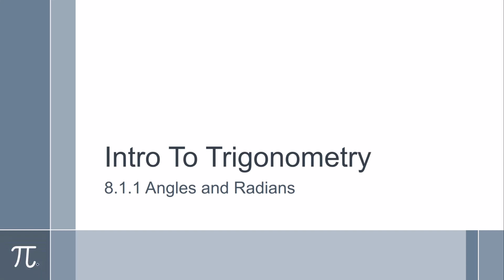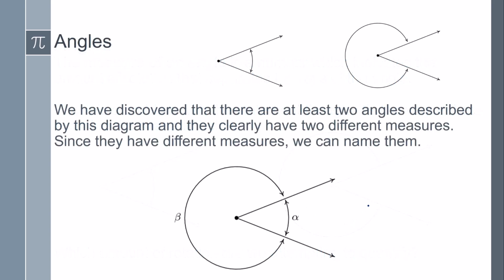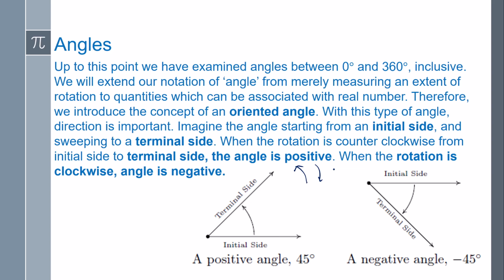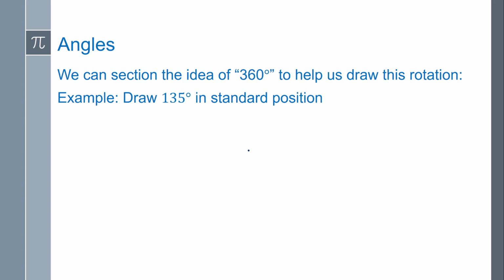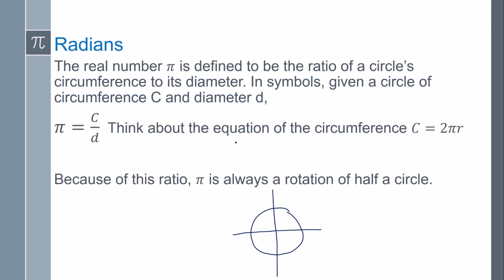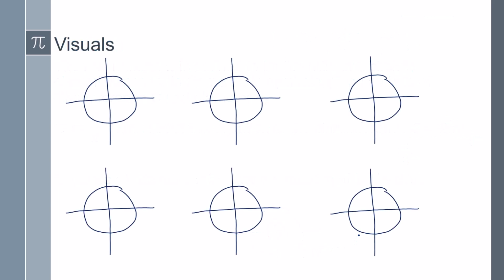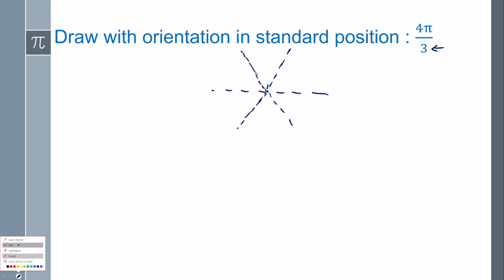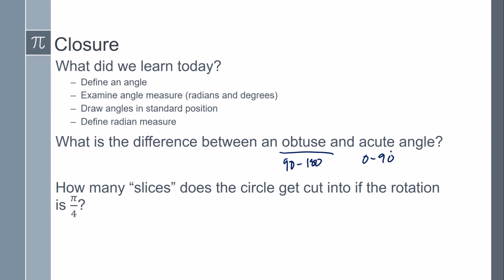Int 3 8.1.1